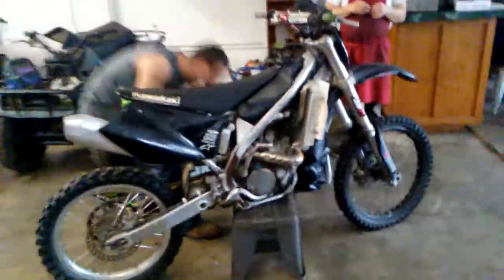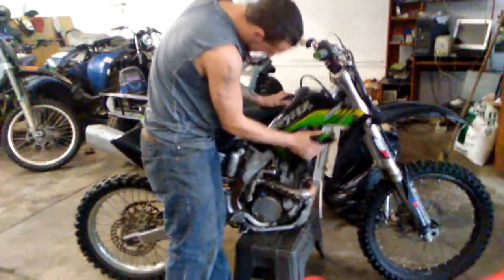Andrew and Steven trying to put on plastics too funny